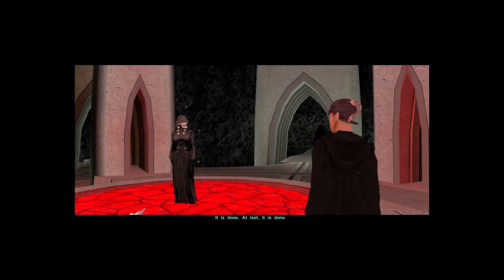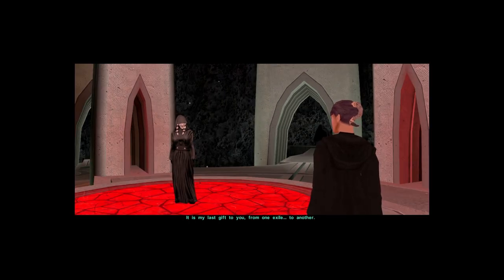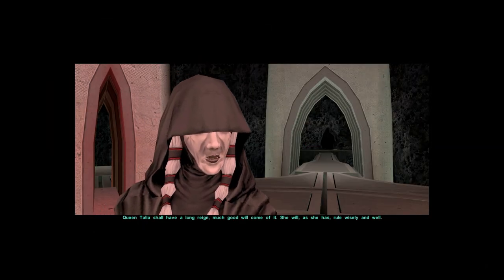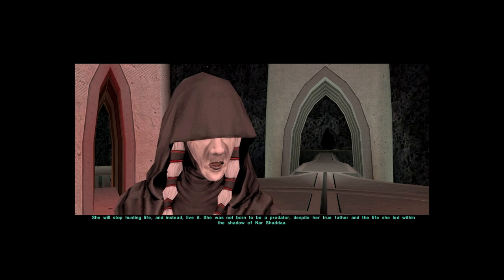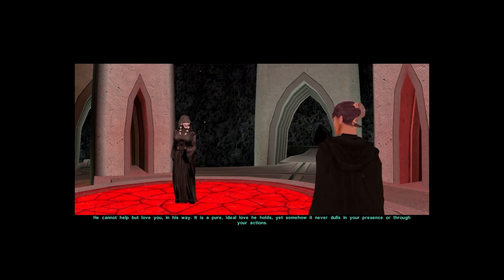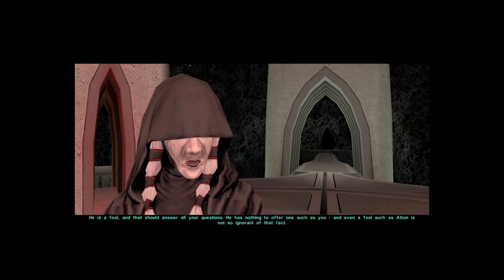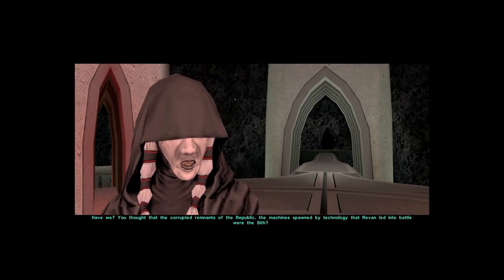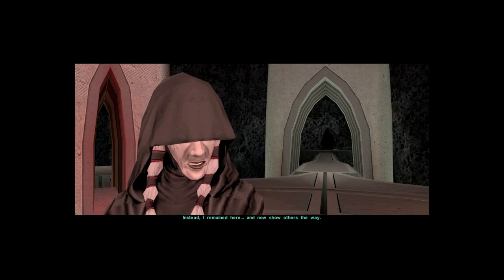Kreia's Vision of The Future┃ Knights of the Old Republic II: The Sith Lords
The Lord of Betrayal has been defeated despite this, Kreia finally got what she wished for; being slain at the hands of her apprentice. In her dying breath, she has one final knowledge to pass down to the exile, The Visions of The Future.
This is the Light Side Version of the Ending